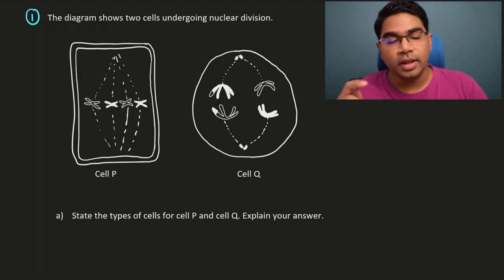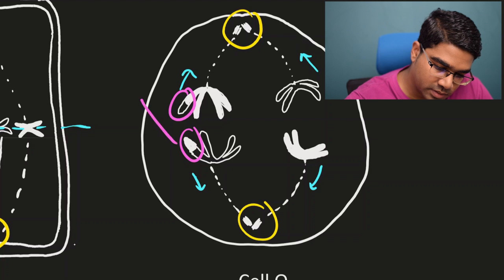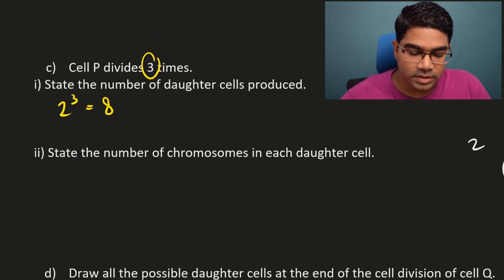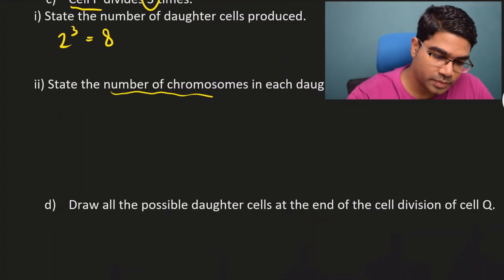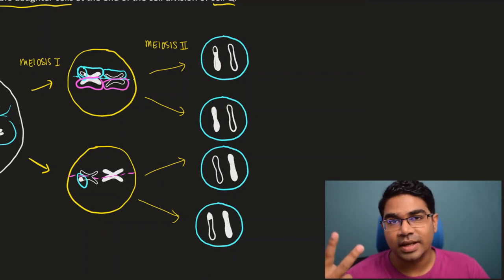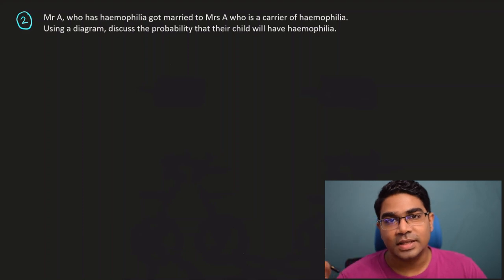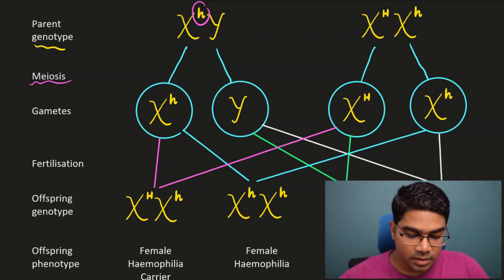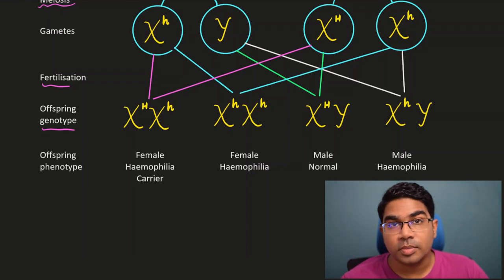Biology Last Minute Revision (Cell Division and Inheritance) // SPM / IGCSE / High School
Do you need some help with last minute revision for Biology? You're watching the right video! There are 2 questions discussed in this video. These are the Biology topics I cover in the video. You can skip to whichever topic you need:
00:00 - Nuclear division
10:16 - Inheritance